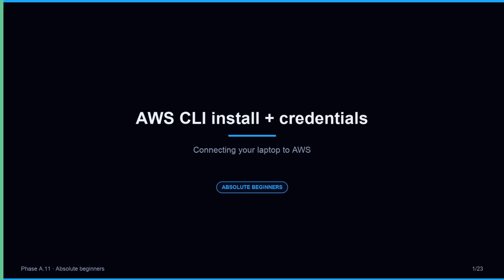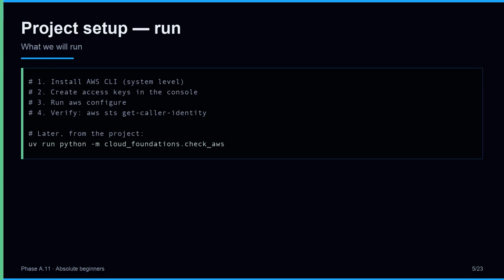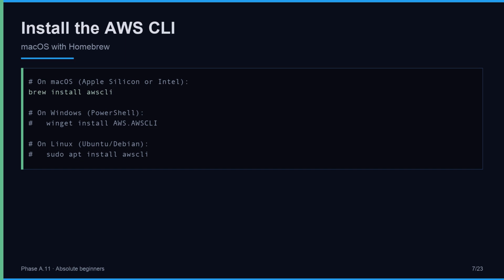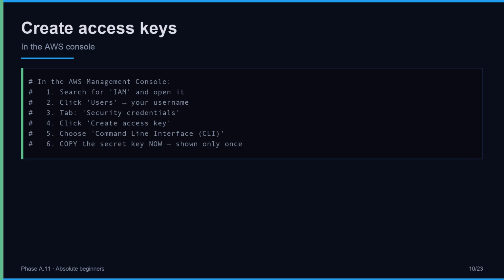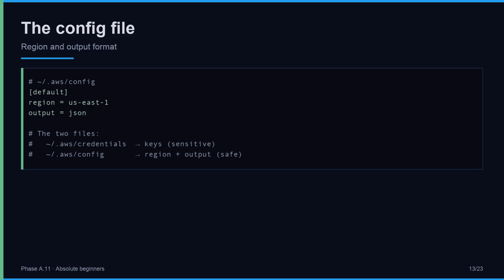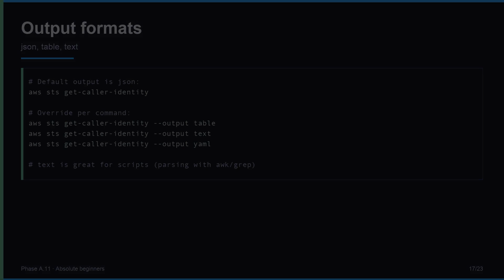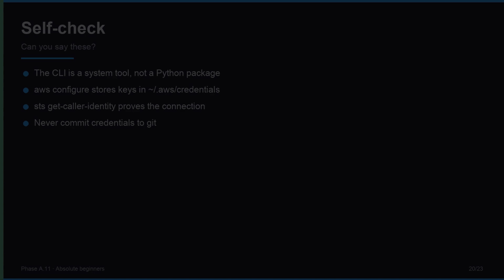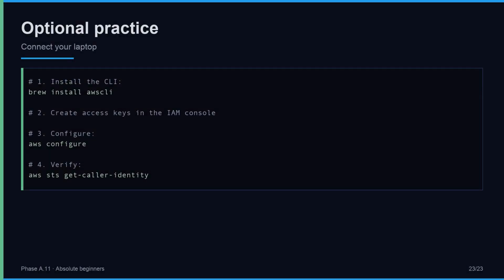aws cli credentials